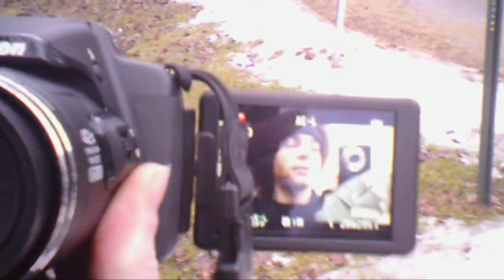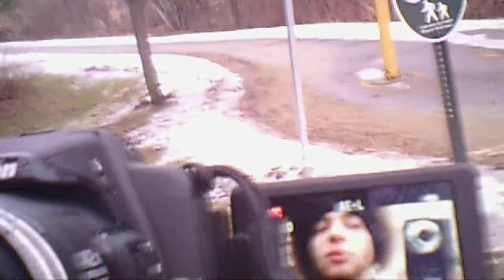2014 01 16 Vivitar DVR 620HD review A1P1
Raw Activist Footage
Quick review of the Vivitar DVR 620HD camera, takes video and stills. Claims to be 720p, but does not appear to even be shooting in 30 frames per second. Overall the camera is well worth it's cost of $15 shipped from Amazon, but it des not even seem to approach the specs it asserts to capture at. This angle is filmed with the Vivitar, another is filmed with a Nikon Coolpix P520. January 16 2014 Keene, New Hampshire AKPF #1